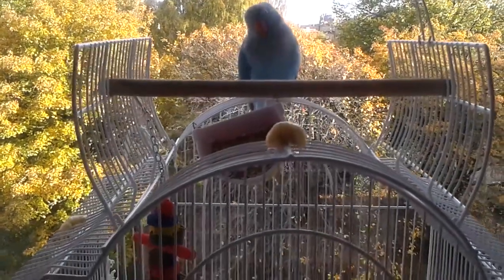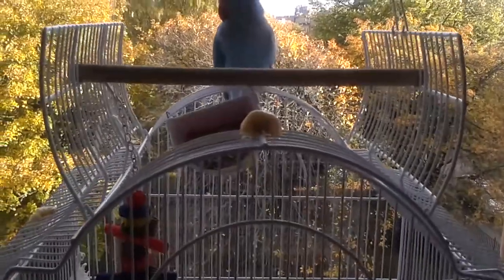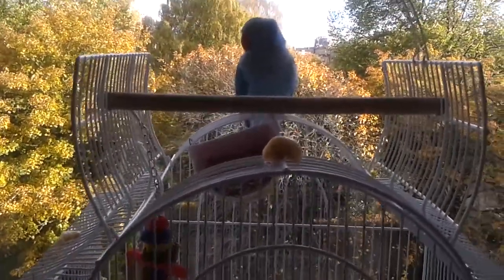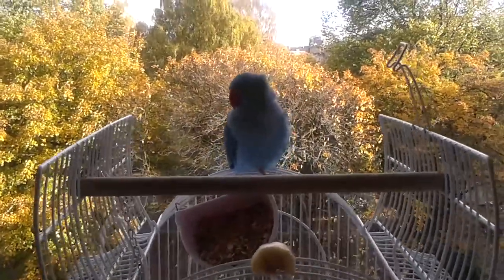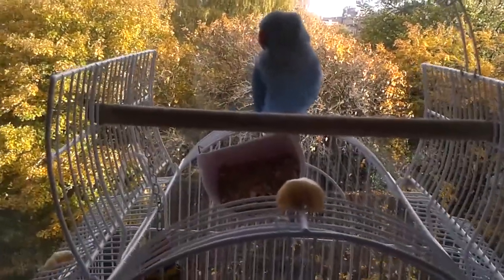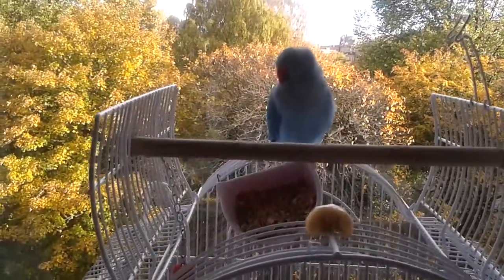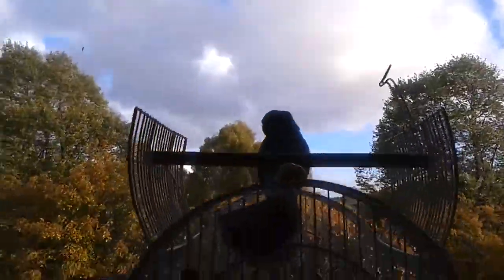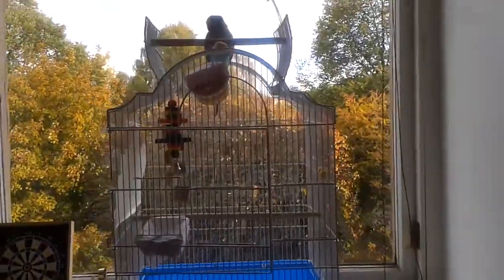Me and my pet parrot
Hi guys heres my pet bird